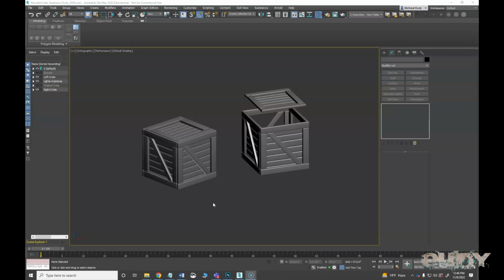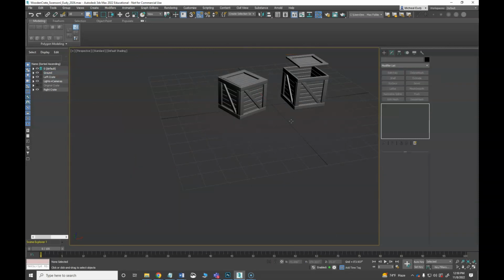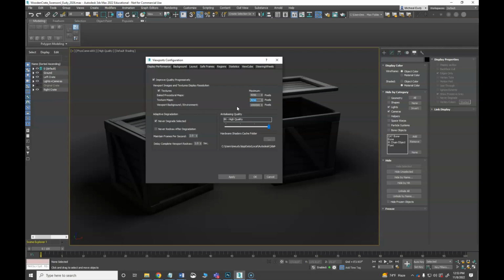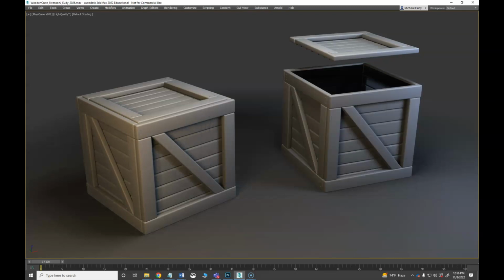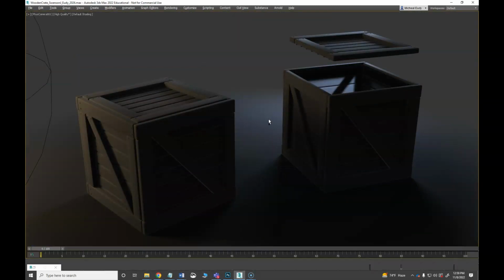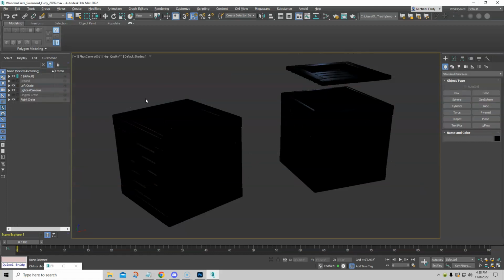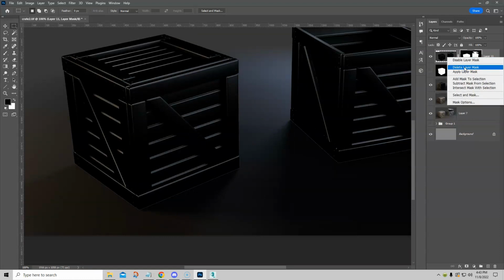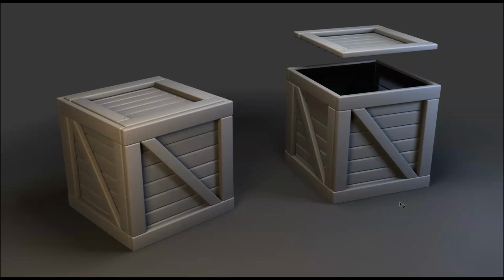Making a Quality Screen Grab Presentation | 3ds Max | Photos